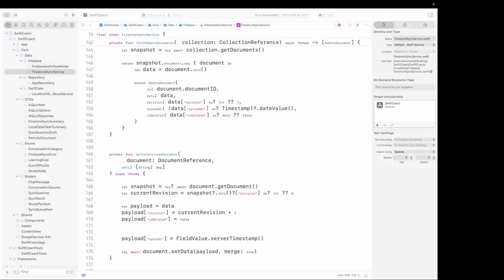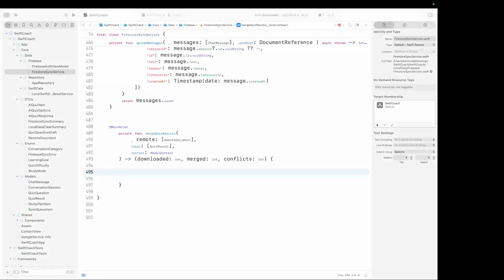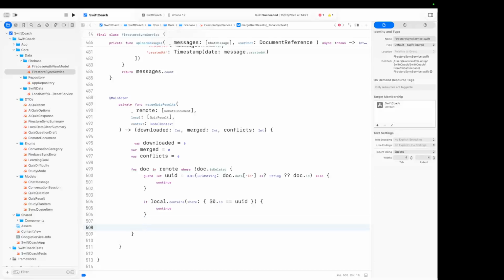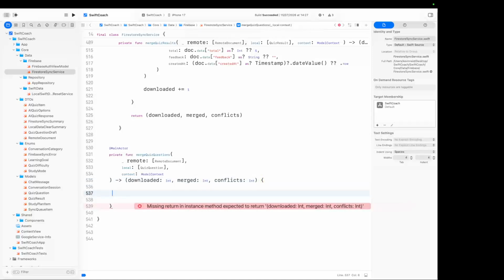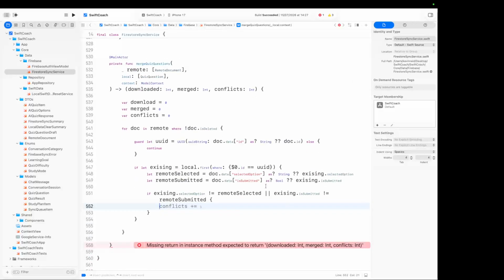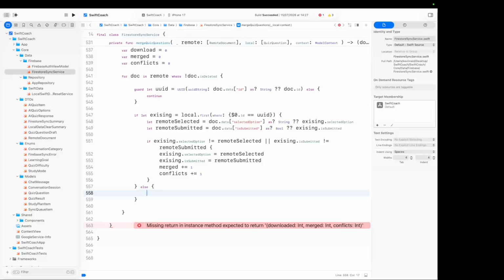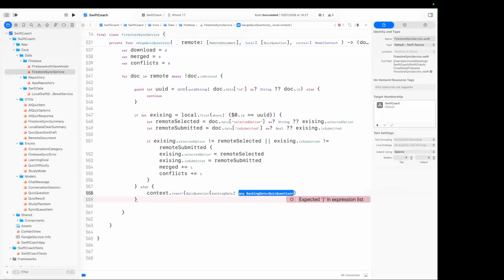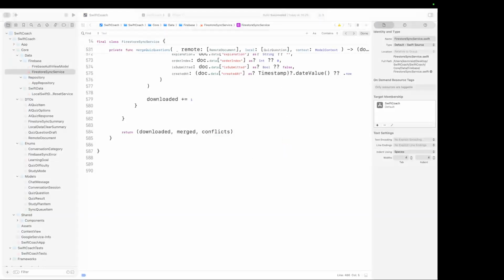Sync SwiftData with Firebase Firestore in SwiftUI (The Right Way)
Learn how to sync SwiftData with Firebase Firestore in SwiftUI and merge data safely across multiple devices.
This SwiftUI tutorial shows you how to download missing Firestore documents, insert them into SwiftData, update existing models with remote changes, and preserve historical quiz results.
You’ll learn how to:
• Sync SwiftData with Firebase Firestore• Merge local and remote app data• Restore quiz progress across devices• Insert and update models with ModelContext• Handle UUIDs, Firestore timestamps, and deleted records• Perform safe SwiftData updates using @MainActor
00:00 SwiftData and Firebase Firestore Sync
00:48 Merge Remote Quiz Results into SwiftData
01:42 Prevent Duplicate Quiz Results
04:18 Sync Quiz Questions from Firestore
06:46 Restore Quiz Answers Across Devices
08:55 Update Existing Quiz Progress
09:34 Download Missing Quiz Questions
10:47 Finalise the Firestore Sync Logic
This technique is useful for iOS, iPadOS, and macOS apps that need reliable cross-device data synchronization with SwiftUI, SwiftData, Firebase, and Cloud Firestore.

Happy coding! 😊